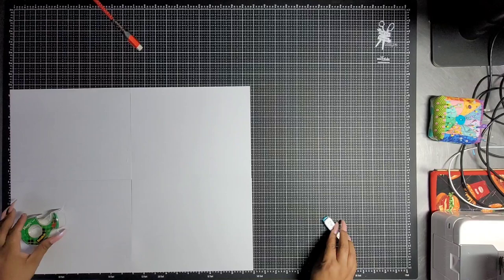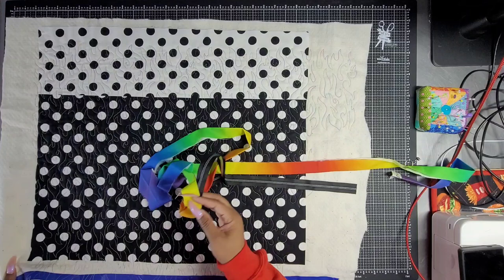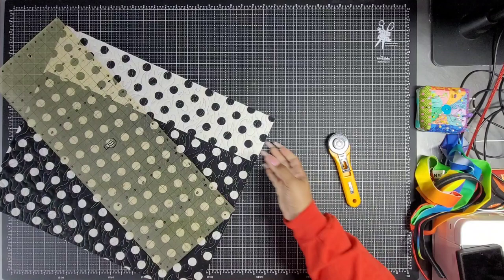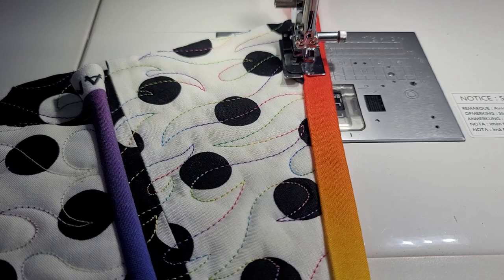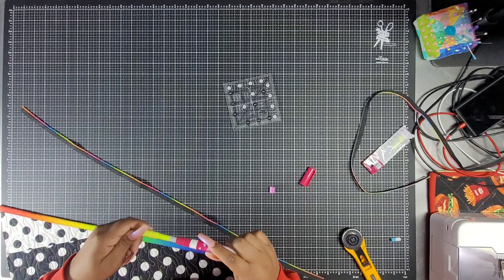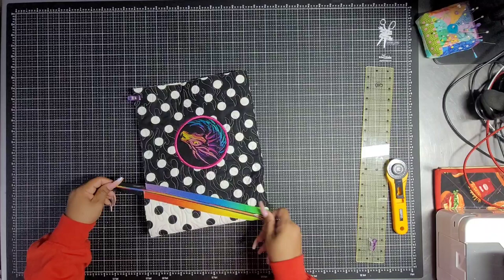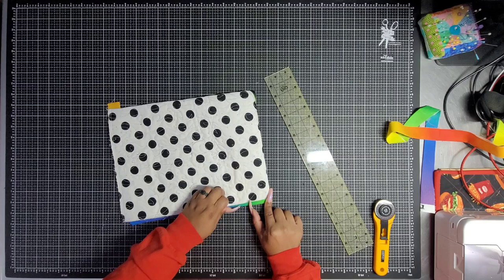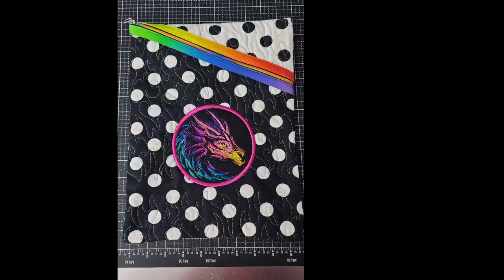Easy Hemingway Pouch Tutorial: Modern Twist on Center Street Quilts Pattern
Welcome to our tutorial on making the Hemingway Pouch, a delightful project designed by Center Street Quilts. In this video, we'll guide you through the steps to create this versatile pouch that comes together in no time. We gave ours a Zhuzh by incorporating a second fabric and embroidery design for a contemporary look while keeping the back solid for a sleek finish.

With various size options available, we've customized ours to fit an iPad perfectly. Whether you're a beginner or a seasoned quilter, this pattern is sure to become a favorite. Join us as we walk you through the process, sharing tips and tricks along the way. Get ready to stitch up a storm and create your own Hemingway Pouch masterpiece! Happy quilting! 🧵✨

Address
M A Couture Crafting
701 West Redondo Beach Blvd #1215